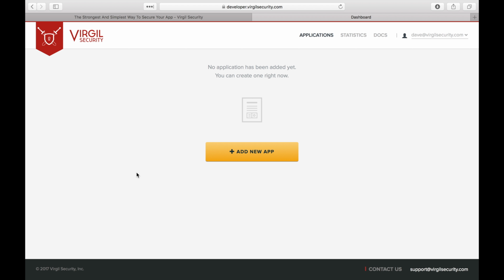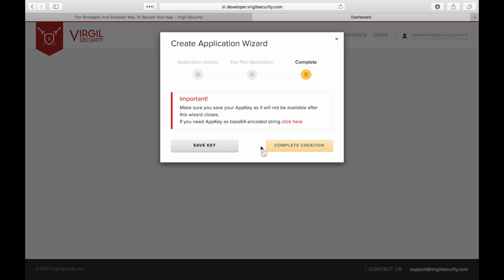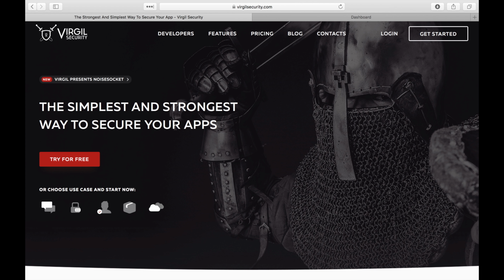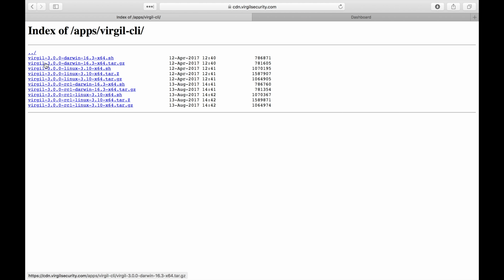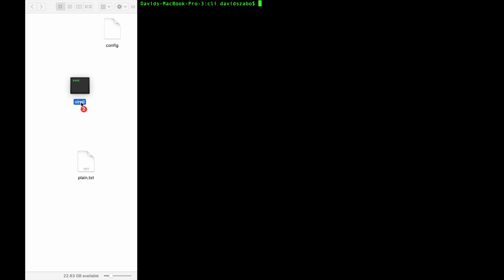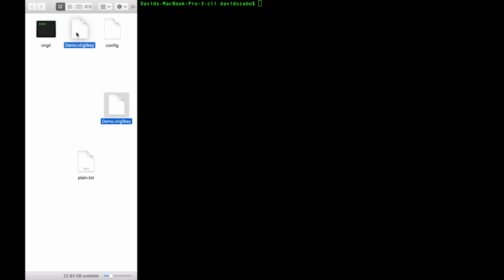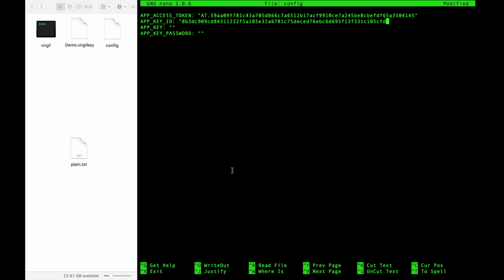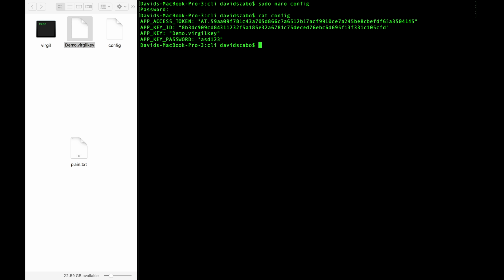End-to-End Encryption 101 explained with Virgil's simple command line tool: Part 1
This is the beginning of a video series to explain how to do End-to-End Encryption using Virgil's SDK.

For simplicity's sake, the video walks you through Virgil's E2EE key management through Virgil's cli command line tool. Once you understand the basic concepts, you can start developing using Virgil's SDKs on mobile, web or backend.

1.
3. to access the SDKs